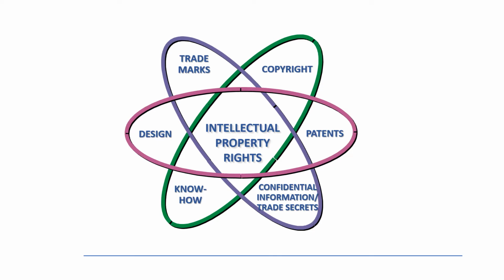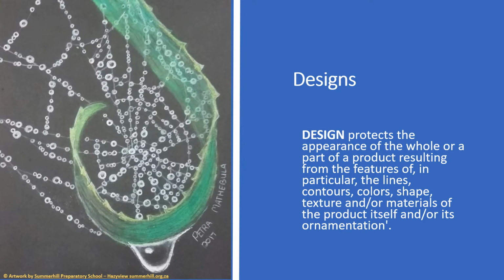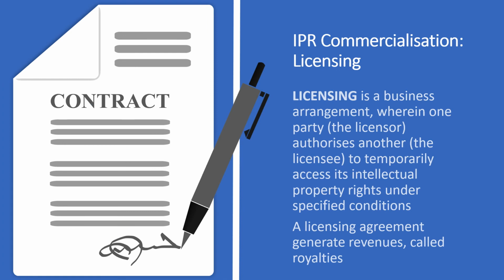World IP Day Presentation for Schools 2022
Celebrating World IP Day 2022 - inspiring our youth!